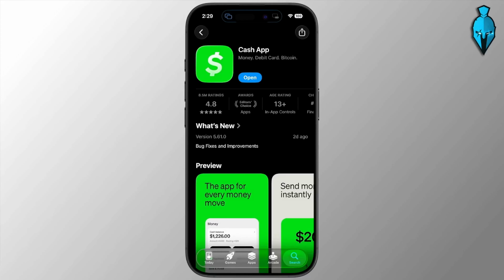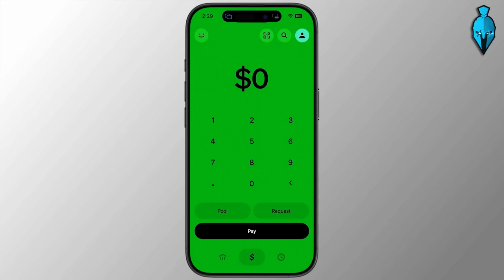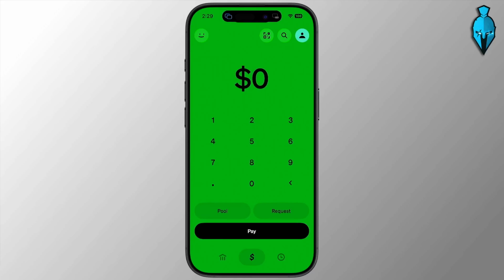How To Set Up And Open A Cash App Account - Full Guide